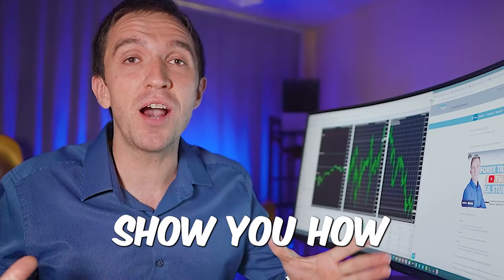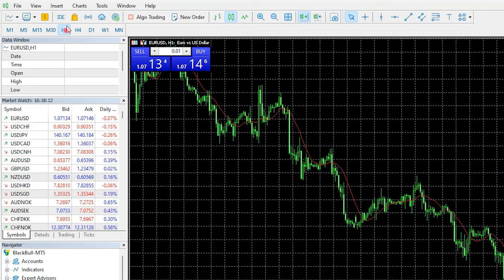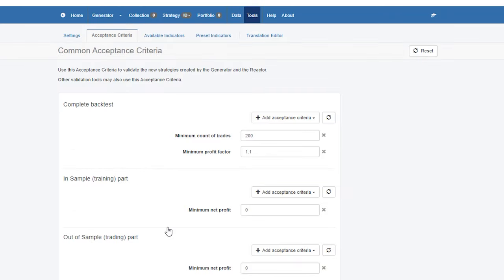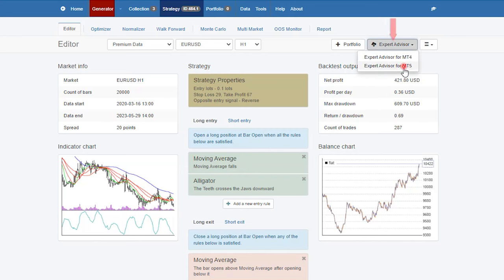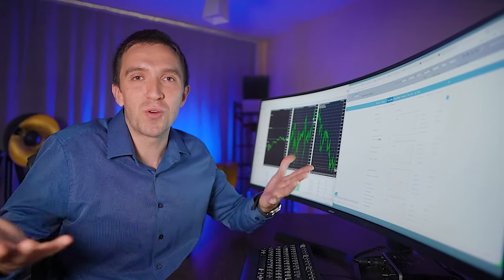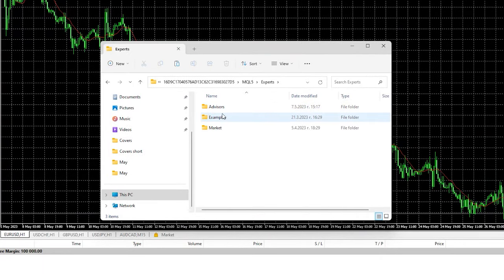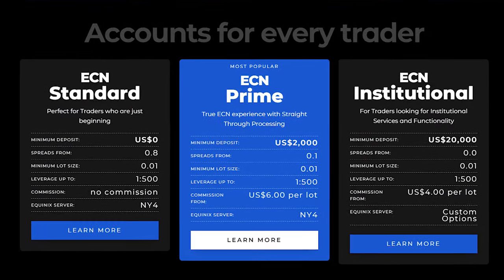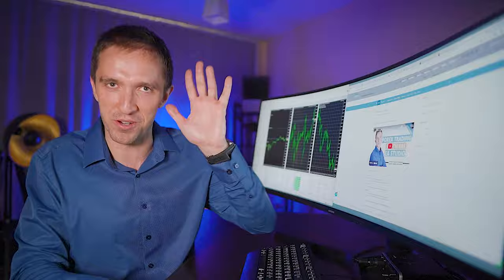How to Create Forex Trading Robot for FREE (no programming)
In this video, you will learn how to generate and create Forex Trading robots for free with the EA Studio strategy builder:
✔️ Export an unlimited number of Experts
✔️ No limitations on the number of accounts

⚠️ It is your choice and decision which EAs or strategies you will use in your trading!